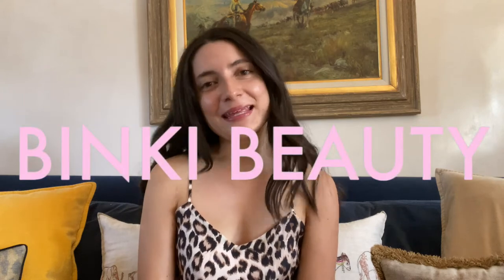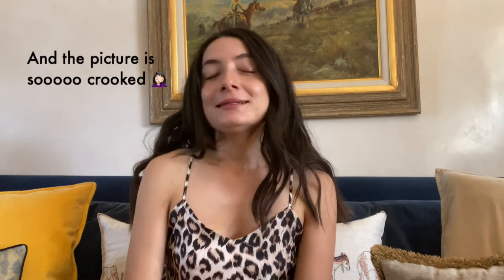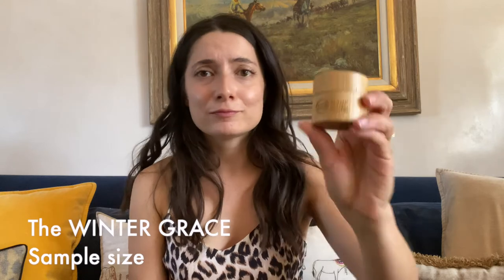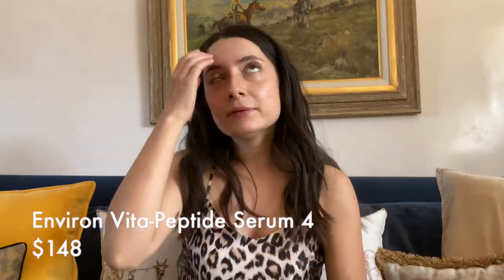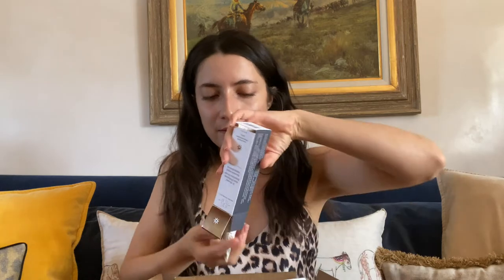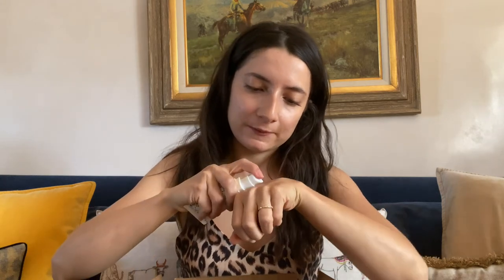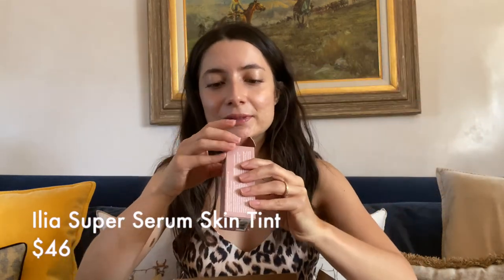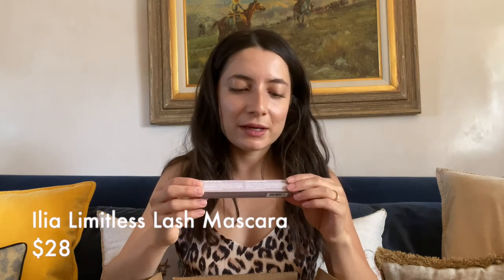Beauty Haul! Mahalo, Sephora, and More!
Hello Friends! I got some mail, so I thought we'd open it together! Let me know which of these products you want to hear more about.